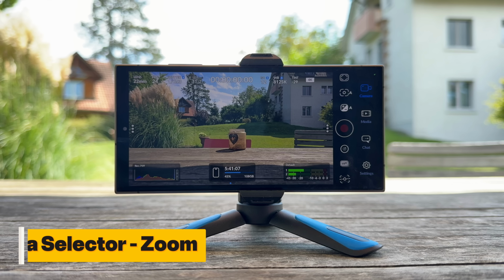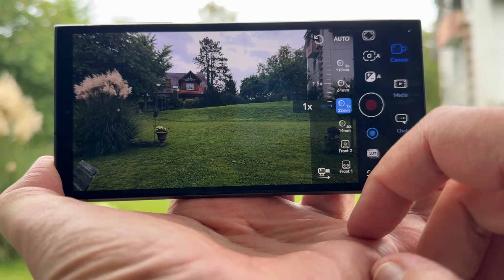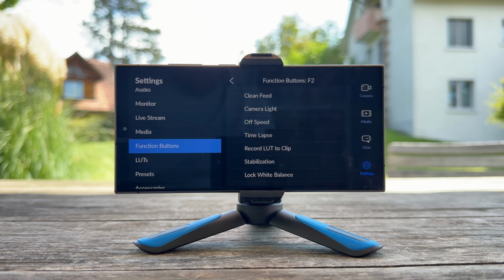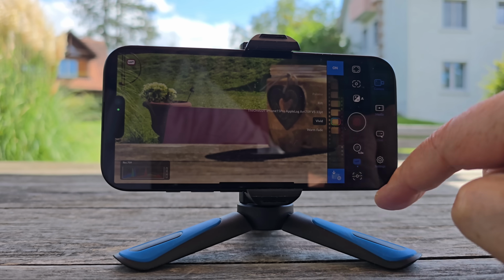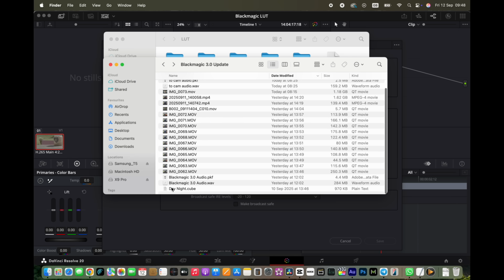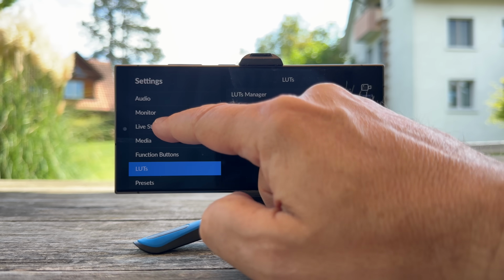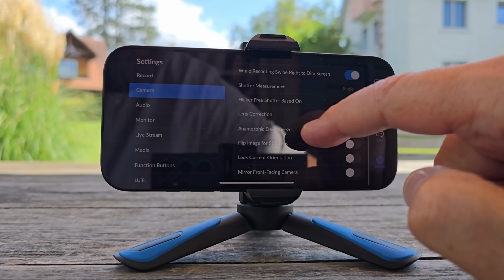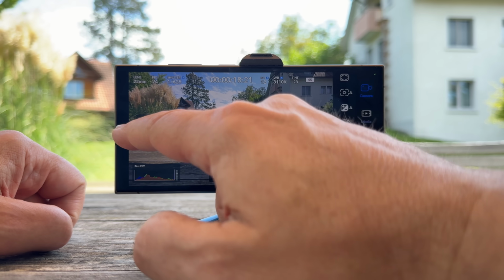Blackmagic Camera 3.0 Tutorial + 10 FREE LUTs to download!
➡️ LINKS & CHAPTERS ⬇️
📘 Simon's NEW Blackmagic Camera Complete Guide
📘 My Smartphone Videography Book

00:00 Intro
00:40 Camera Selector
01:35 Dolly Zoom
02:37 Custom Function Buttons
04:08 LUT Picker
06:19 Export LUT
07:56 Timelapse
08:09 Open Gate
08:41 Live Streaming
09:13 Remote Clip Syncing
10:07 Anamorphic 2.0
12:02 Expanded Histogram
12:24 Slate & Presets